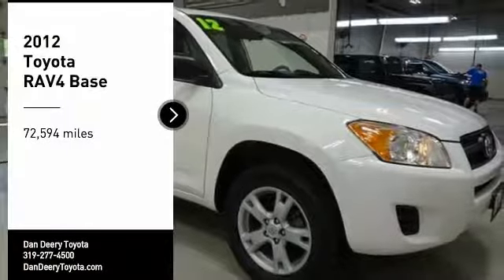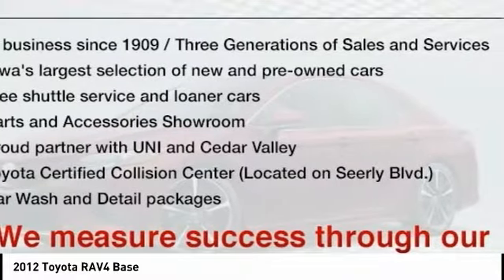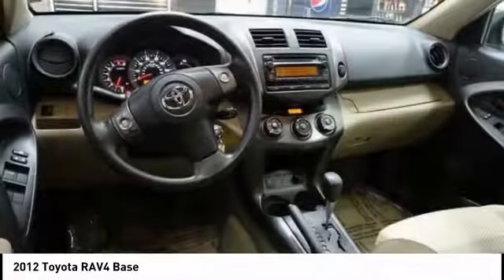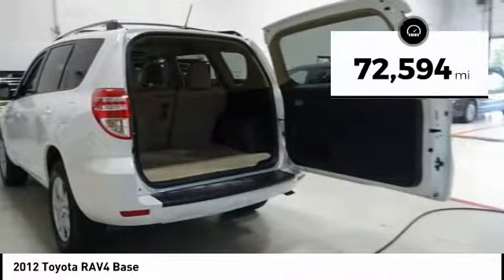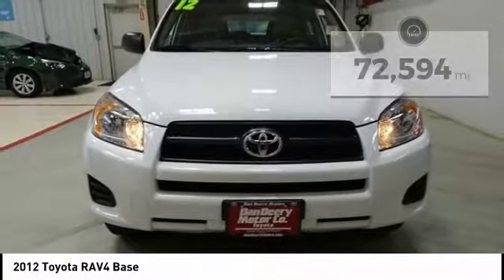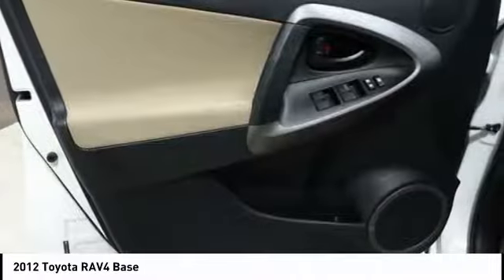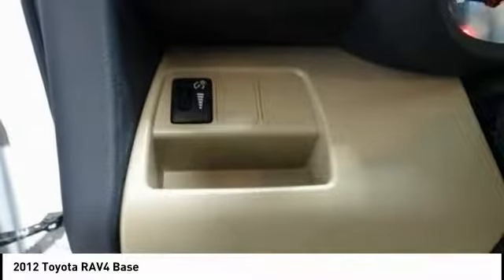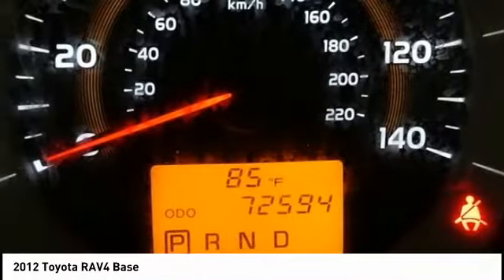2012 Toyota RAV4 Cedar Falls IA TT28592A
2012 Toyota RAV4 Base